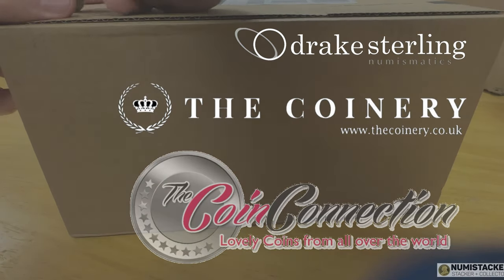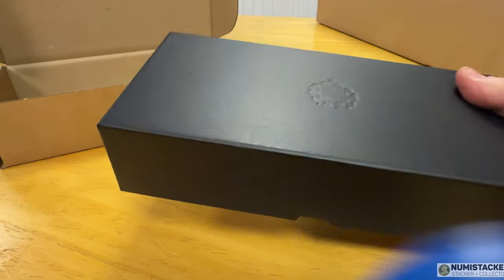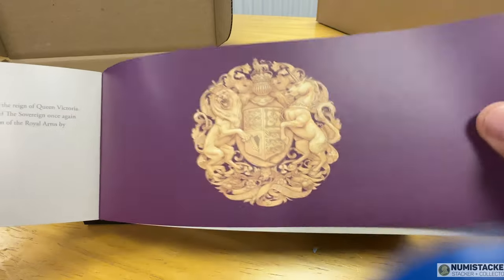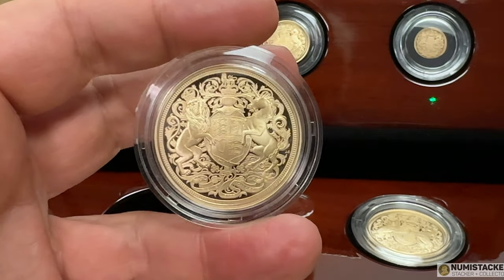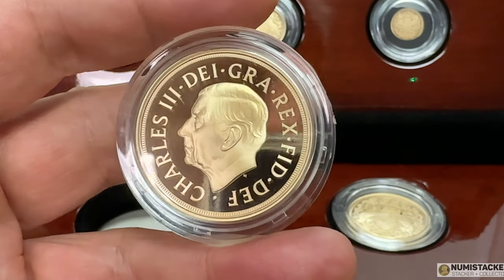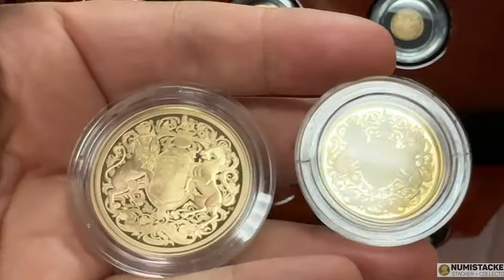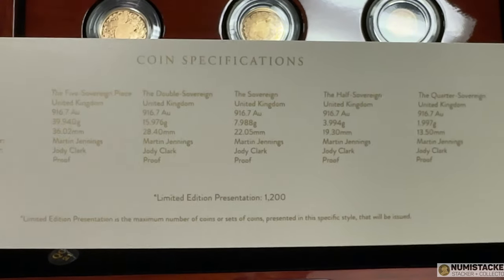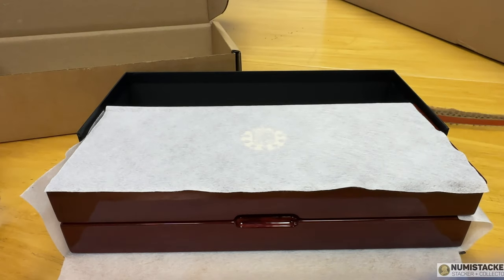The Magical Royal Mint 5 coin memorial sovereign set!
The new memorial sovereigns are starting to arrive. Let’s take a first look at a full unboxing of a full 5 coin memorial sovereign set

The 5-coin gold set features five different denominations of gold sovereigns, each with a unique design commemorating the reign of Queen Elizabeth II. The coins are all made of 22-carat gold and have a combined weight of 2.224 grams. The set includes the following coins:

The Five-Sovereign Piece
The Double-Sovereign:
The Sovereign:
The Half-Sovereign:
The Quarter-Sovereign:

The 5-coin gold set is an attractive investment option for collectors and investors who are interested in owning a piece of history. The set includes coins of different denominations, which makes it a versatile and flexible investment option. The coins are also made of 22-carat gold, which ensures their high value and rarity. The new portrait of King Charles on the obverse of each coin adds a unique historical value to the set, making it a valuable investment for the future. Additionally, the set comes in a special presentation box, which adds to its collectability and appeal.

However, it's important to note that the value of any investment can be subject to market fluctuations and it's important to conduct thorough research and seek professional advice before making any investment decisions

🔥 Promotions
For modern Royal Mint coins use The Coin Connection

🔥 Joining the Numistacker Coin Collecting and Grading Community

1041